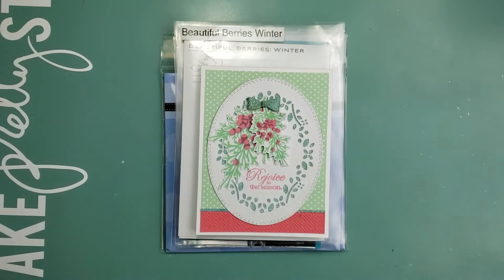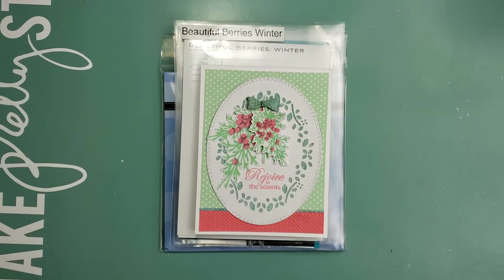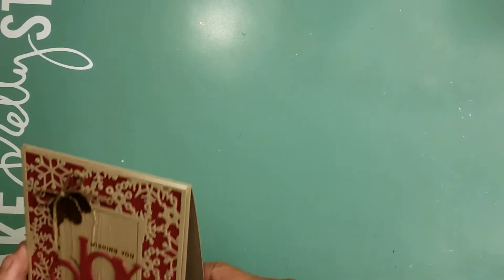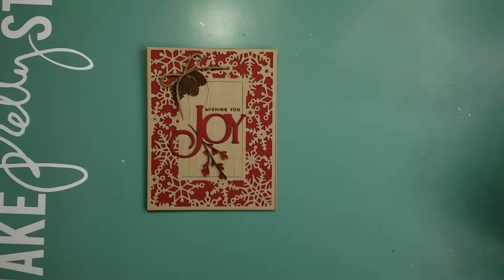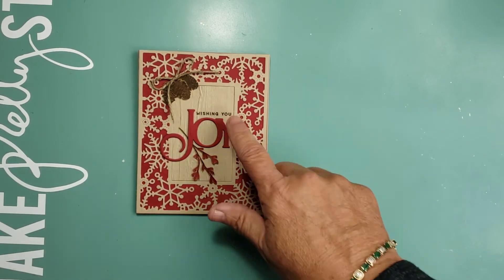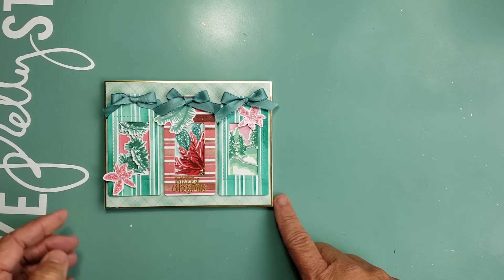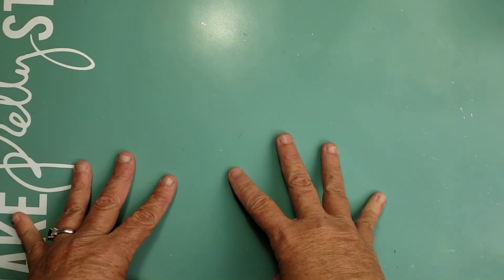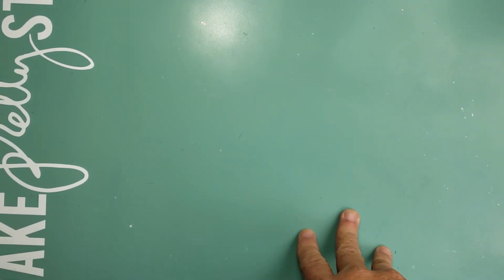My Cards For The FB Love Papertrey Ink Swap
Cards created for a swap